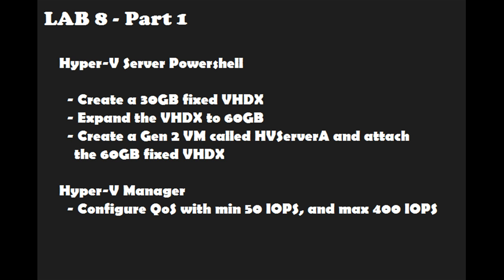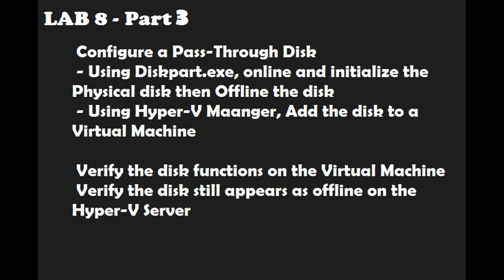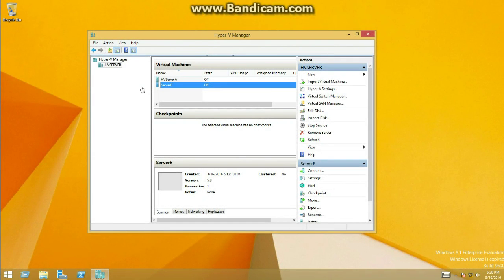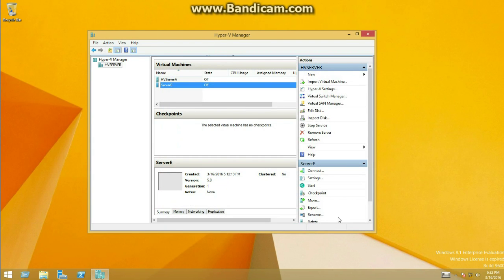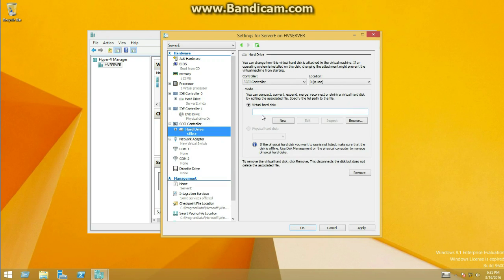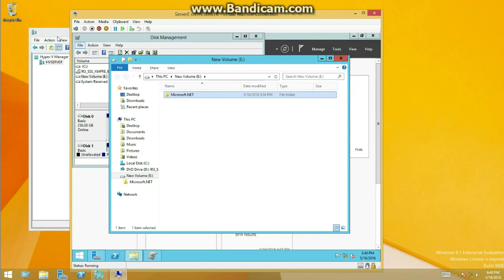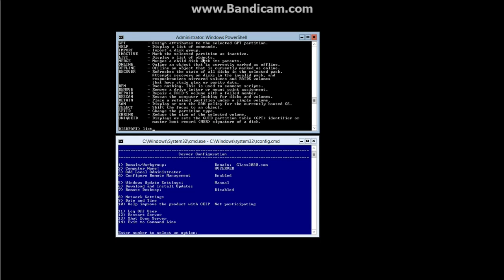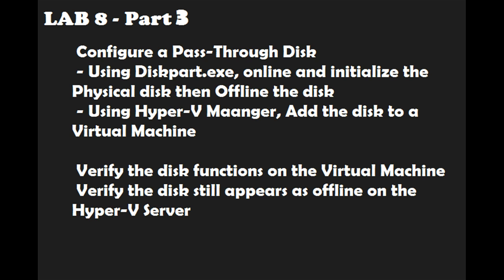Windows Server Creating and Configuring Virtual Machine Storage